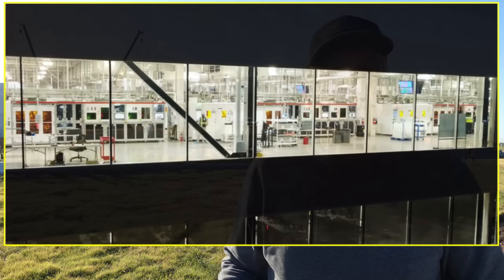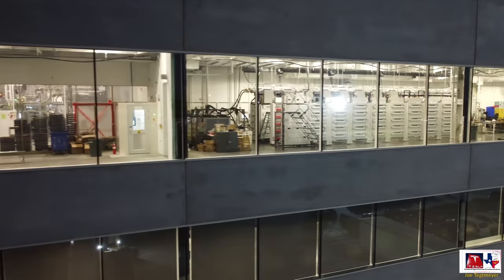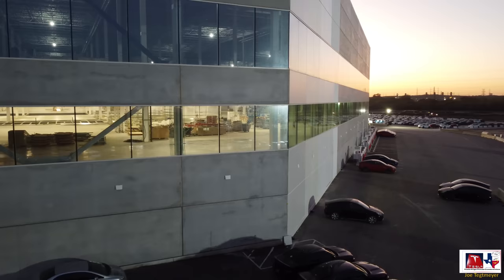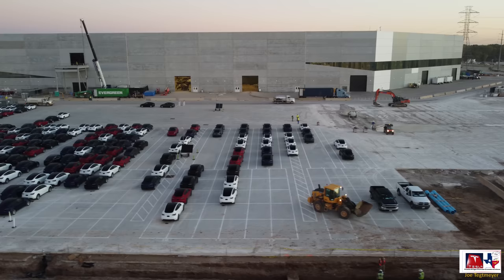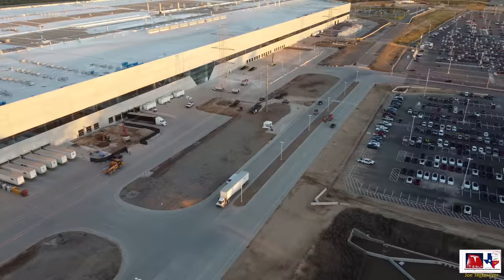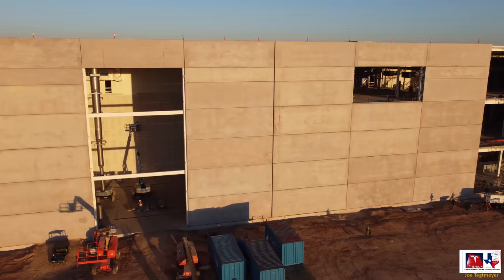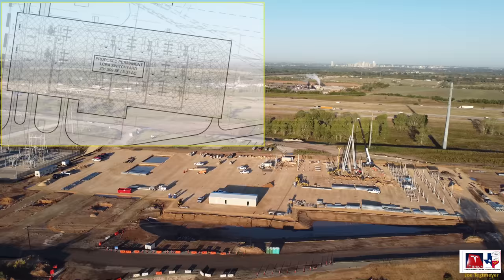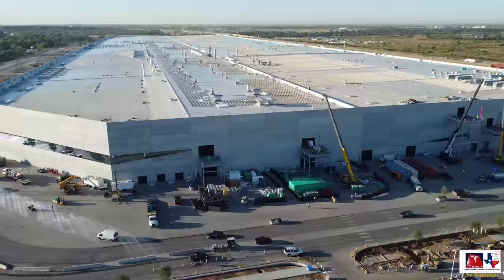Inside Views Entire W side! 19 October 2022 Giga Texas Factory Construction Update (07:00AM)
Gigafactory Texas on 19 October 2022! This is where the Cyber Truck and Model Y will be built!

Its 3rd Quarter financial results day! We start with a beautiful pre-dawn view of the factory from the north end, then we get detailed looks inside the entire length of the west side of the factory, from the 4680-battery production section, to the reconfigured main entrance interior, and on to the southwest end of the General Assembly section getting lines 2 and 3 installed.

Timestamps:
Drone flight overview with discussion & illustration: 0:06 to 1:56
Drone flight footage & infographics: 2:02 to 26:02

Here are some of the highlights from today's video:

Electrical substation site plan image review and comparison with the actual construction site. We also see a lot of progress with the assembly of many steel components that will support the installation of the large circuit breakers, transformers and more!

The battery cathode plant wall installation is moving along quickly, with about 65% of the exterior now covered, and more arriving by truck for further installation. We see many crews at work on the center ground slab and deep foundation area, installing a lot of rebar for what will be a heavily reinforced concrete slab. Also, most of the interior walls have now been installed on all three floors, and we can see what looks like finishing work on some of these walls. Another thing that is obvious is an extensive ventilation system is being installed throughout the building with associated large vent or louver openings on the west exterior walls and the related metal louvers staged on the ground, waiting for installation. Finally, the potable water pipe trenching and installation work on the east side continues, working further towards the north.

Progress with the south end concrete demolition work, particularly on the east side is easily visible with views from the south looking towards the north. It appears both the west and eastern sides of the large concrete lot are being removed in roughly the same general shapes, while blue potable water pipe installation along the south side is now wrapping around the east side to the north in roughly the same shape as the removed concrete lot. Much of the blue water pipe has now been recovered with dirt, indicating the installation is nearing completion along most of this area.

Today on the site, we see many hundreds of Model Y’s staged and preparing for transport on the south and east sides of the factory today. Transport trucks are arriving, loading up and departing full constantly now, most of which is happening on the east side.

There is a new south trenching and treated water pipe on the south end of the material staging location near the “Cyber Pond”.  The color of the pipe is purple, and is near where the horizontal drilling operation area is located. It appears there is a “Y” branch being constructed, with part of the pipe heading north and the other part west, along the utility easements under the powerlines.

Be sure to check out additional Texas Gigafactory footage on these channels:
@Jeff Roberts
@Brad Sloan

Primary song is Slender Beats by Royal and the ending song is Mr. Sunny Face - Wayne Jones